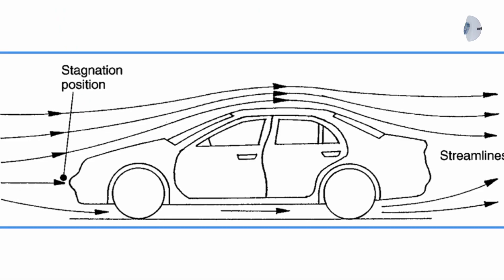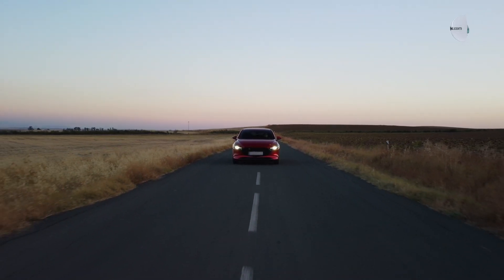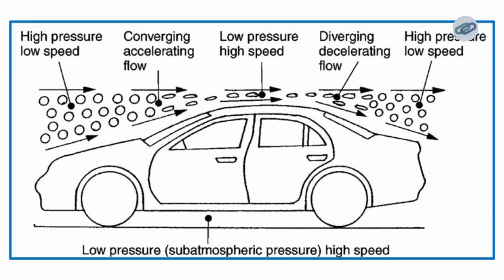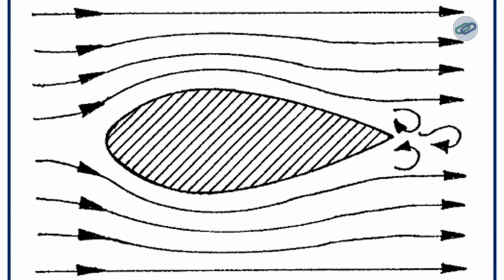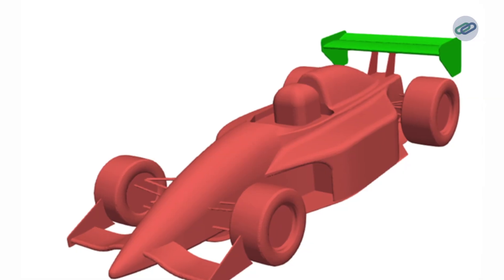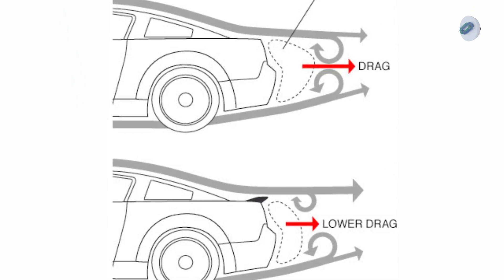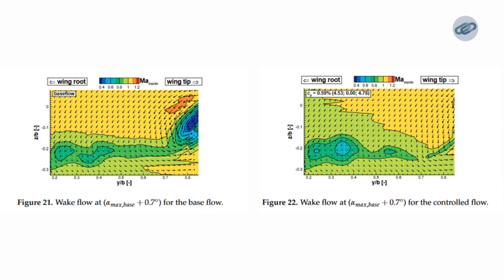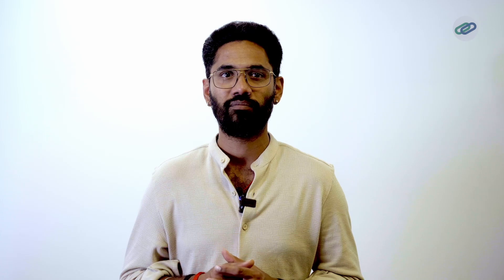Understanding Wake Regions | Engineered Daily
In this video, we dive into the science of reducing wake regions in aerodynamics to minimize drag and improve performance.

Whether it’s streamlining a car’s shape or using advanced flow control techniques like spoilers and fluidic actuators, managing airflow is key to efficiency.

Discover how these methods help vehicles and aircraft achieve smoother motion, reduce fuel consumption, and enhance overall performance.

We also explore real-world applications, including race cars and airliners, where wake control is critical.